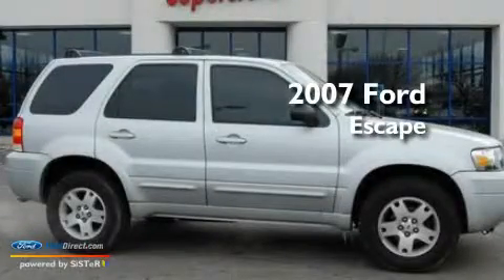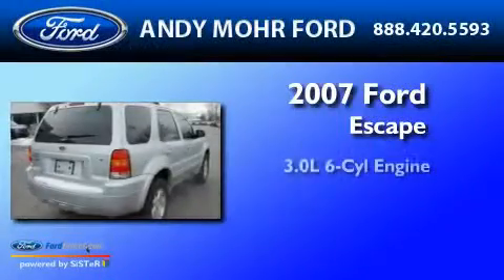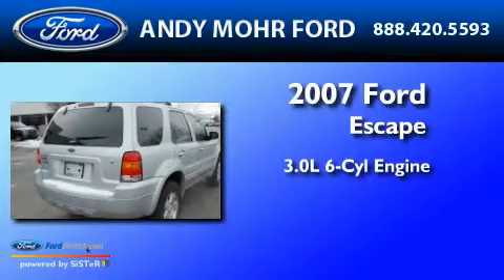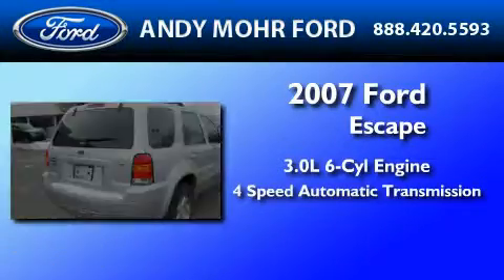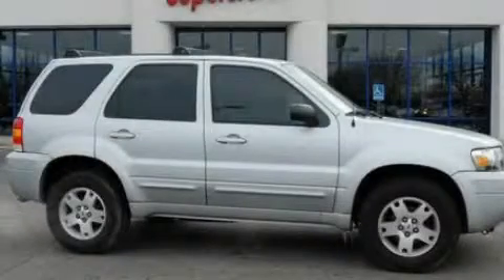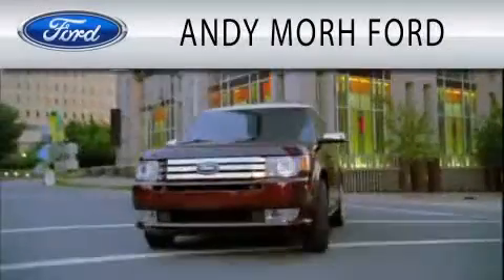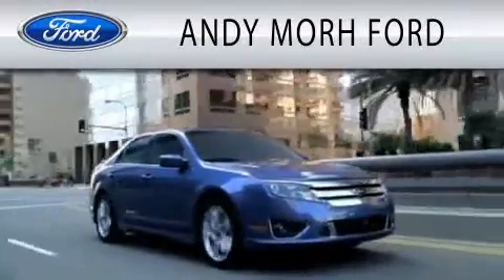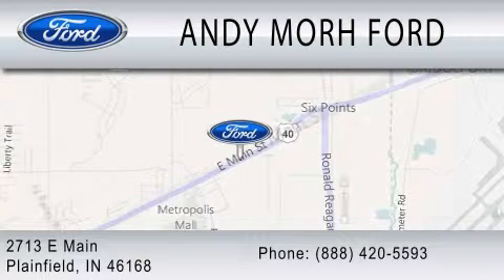2007 FORD ESCAPE IN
Year : 2007
 Make : FORD
 Model : ESCAPE
 Engine : 3.0L V6
 Trans . : AUTO 4SPD
 Exterior : SILVER
 Miles : 51,354
 Interior : EBONY
 Stock : T11793B

 2713 East Main Street
  , IN 46168